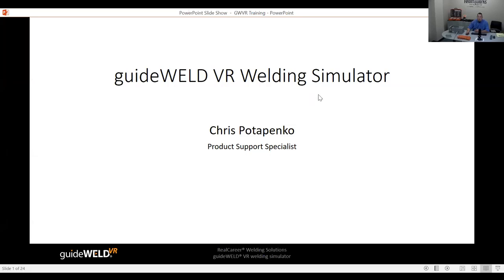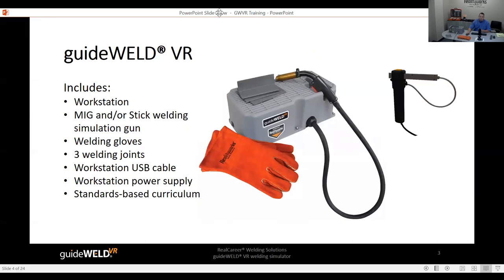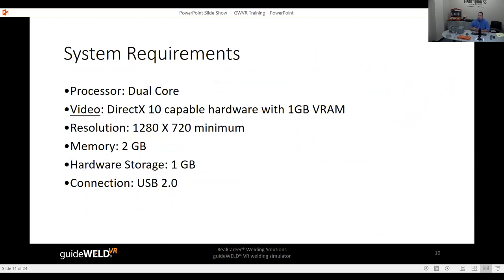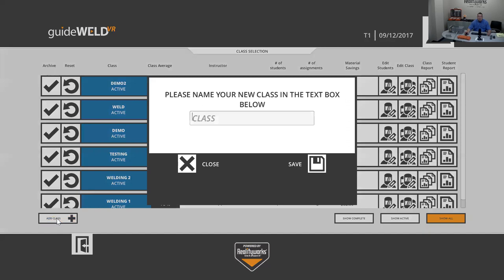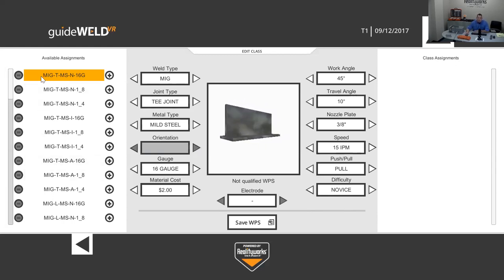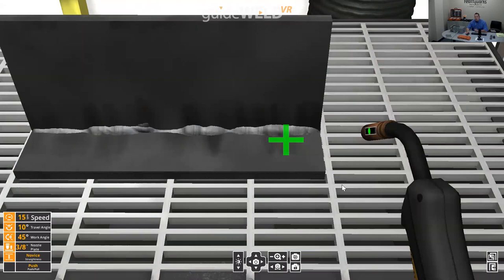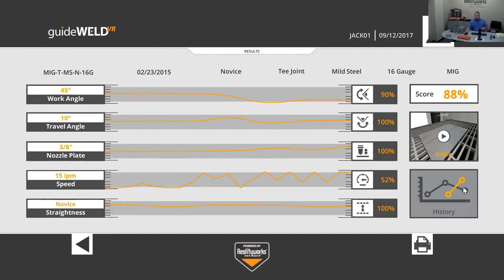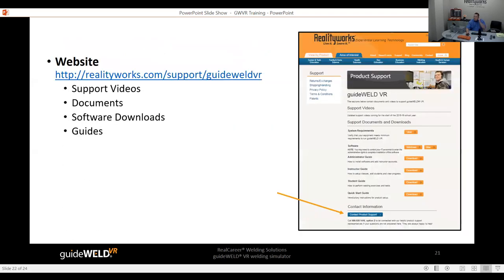guideWELD® VR welding simulator: Getting Started 1-Hour Training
Need help getting started with your welding simulator? Have questions on the software and assessment portions? Need some best practices to maximize your program? During this 1-hour training, Realityworks' Product Support Team walkd you through your guideWELD VR parts, pieces, curriculum and software so you have the knowledge you need for a successful program.